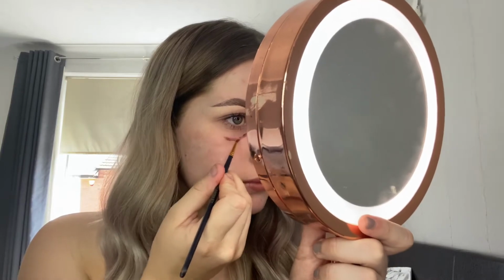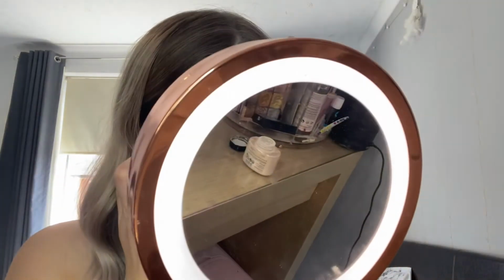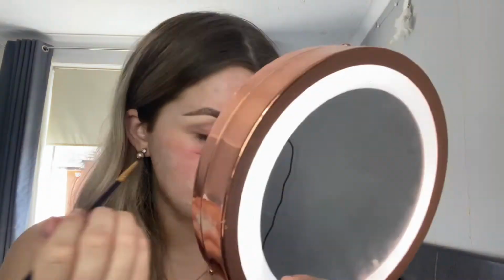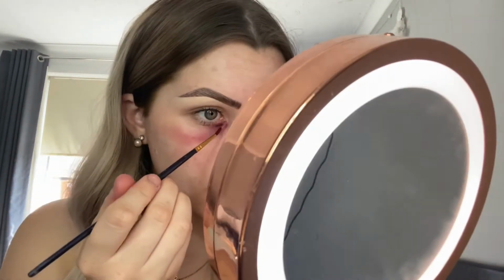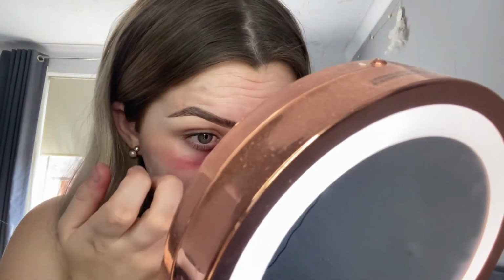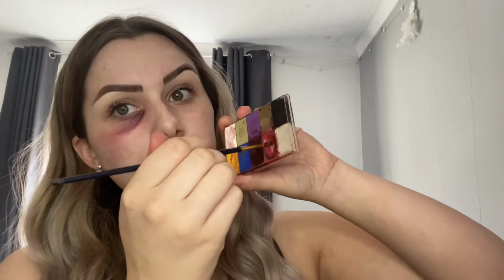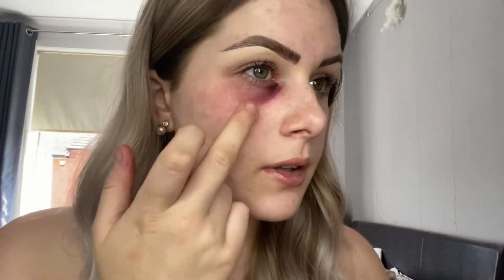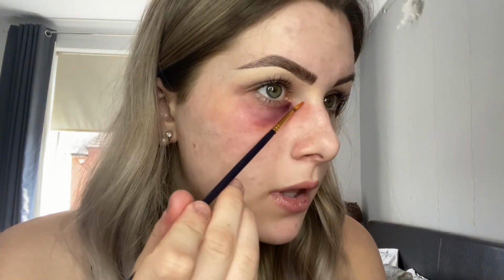Easy black eye makeup tutorial!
BLACK EYE TUTORIAL!

Hello and welcome to my brand new channel dedicated to SFX and arty makeup tutorials as well as tips and tricks surrounding this type of makeup. For today’s video I have created a simple quick and easy tutorial on how to create a realistic black eye with Special effects makeup.

I would also love it if you could follow my other social media’s:
Makeup Instagram - @cosmeticswithcourts
Personal Instagram- @itscourtneyfaith